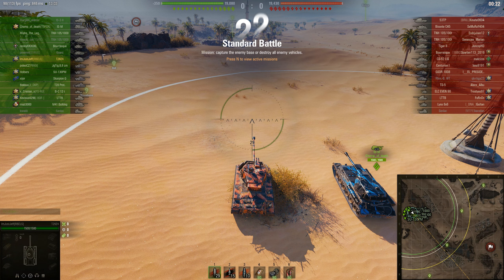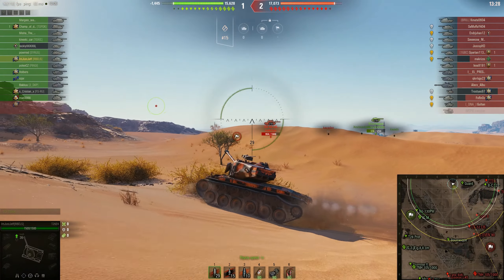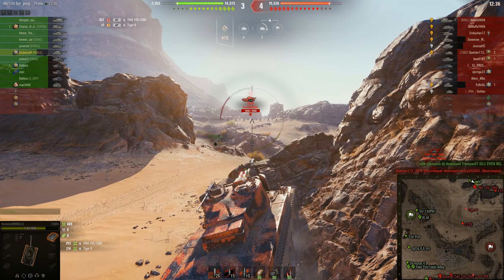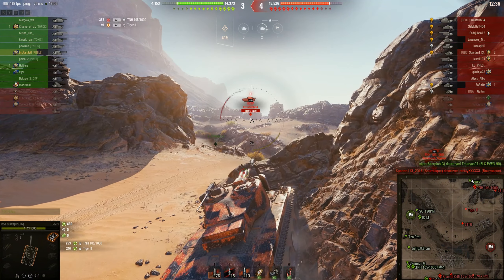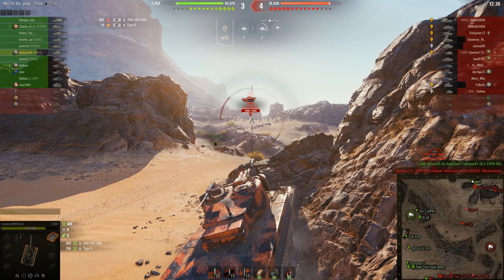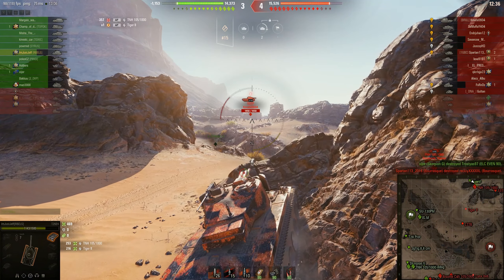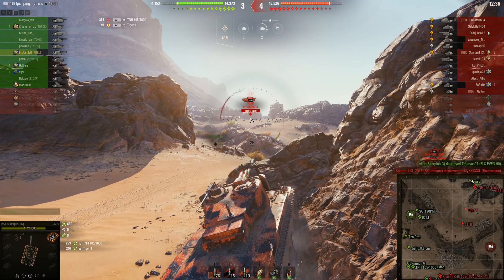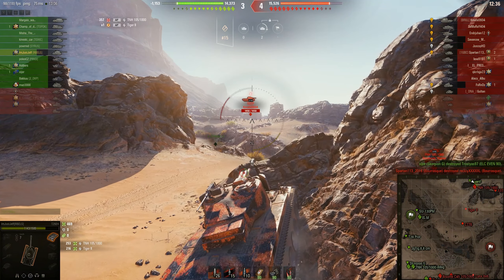Super Pershing Gamplay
Hello Guys and Girls, welcome on my channel. You want to know my content. Well got you covered on that, I will be making NightCores, an AMV here and there, some gaming video's and of course anime's. If you are in those thing then why don't you smash that subscribe button?
Links